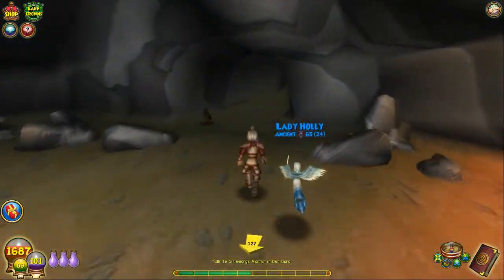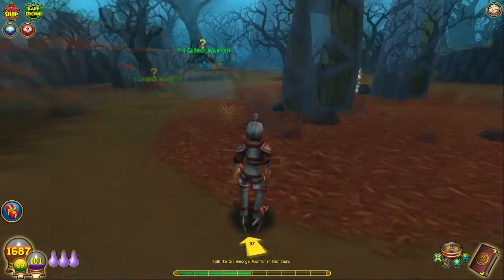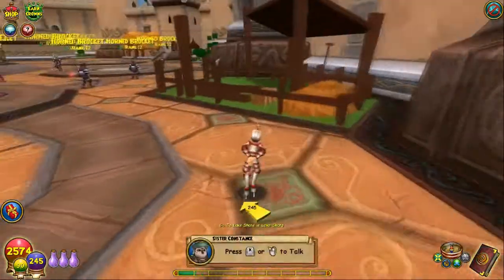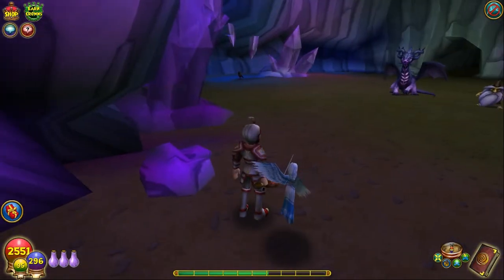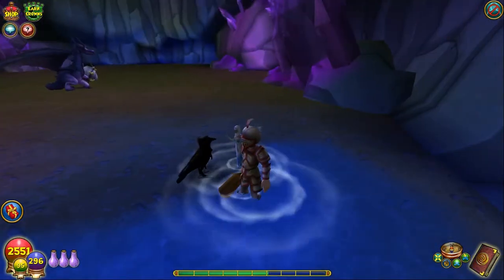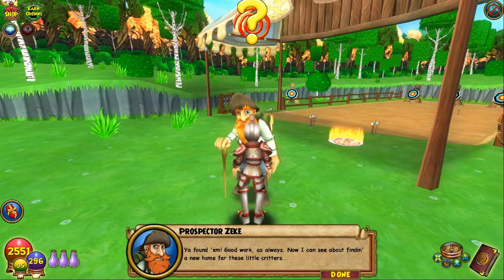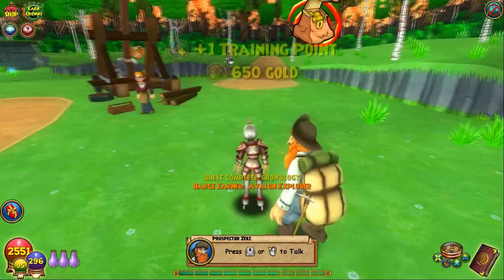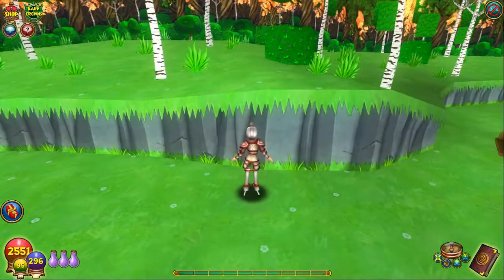Wizard101: Gameplay Guide to the Black Crows of Avalon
This video is all you will need to locate and collect all the Black Crows of Avalon. Detailed instructions are included along with in-game maps to help you get them all. Some of these crows require a boss battle to collect, and this is noted in the video where necessary. So, if you are needing to get these to complete the quest, this is the guide for you!